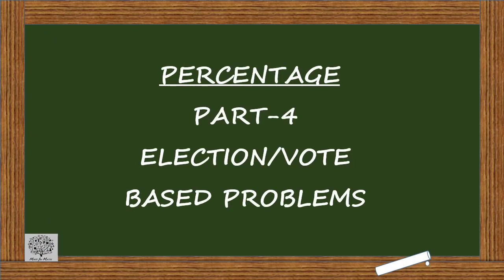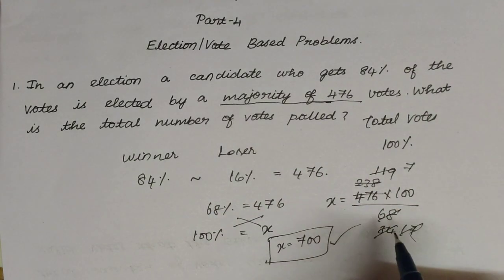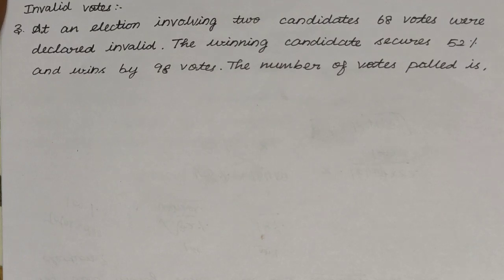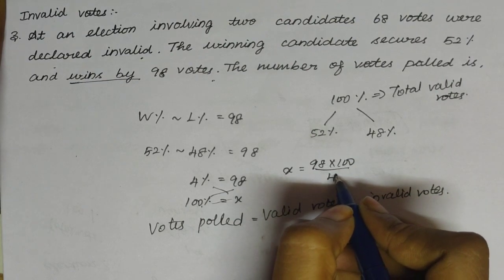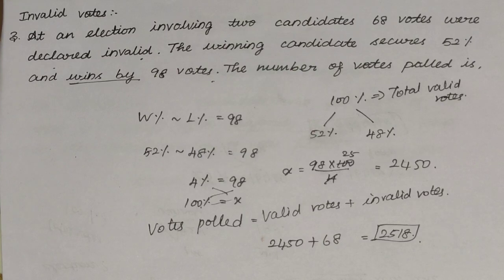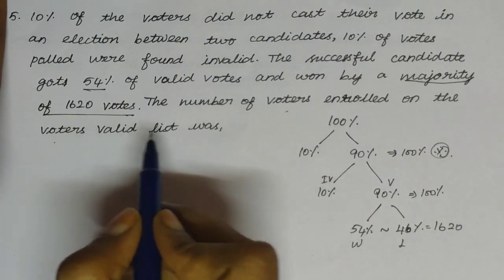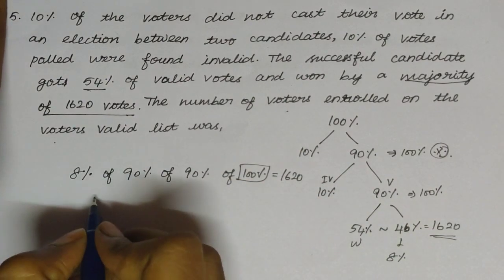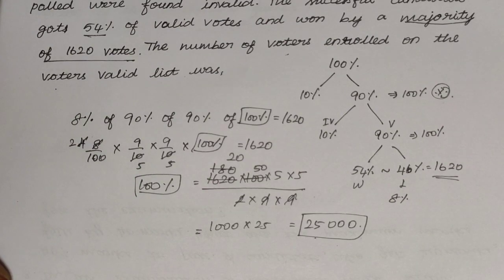Percentage : Part-4 Election/Vote Based Problems | Aptitude Tricks in Tamil | Quantitative Aptitude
In mathematics, a percentage is a number or ratio that can be expressed as a fraction of 100. If we have to calculate percent of a number, divide the number by whole and multiply by 100. Hence, the percentage means, a part per hundred. The word per cent means per 100. It represented by the symbol “%”.

Examples of percentages are:

10% is equal to 1/10 fraction
20% is equivalent to 1/5 fraction
25% is equivalent to 1/4 fraction
50% is equivalent to1/2  fraction
75% is equivalent to 3/4 fraction
90% is equivalent to 9/10 fraction

Percentages can also be represented in decimal or fraction form, such as 0.6%, 0.25%, etc.

In this video, we are going to learn how to solve election/vote based problems in Percentage Topic.

TimeStamps:

00:00 Intro
00:22 Question-1
02:42 Question-2
04:41 Question-3
07:16 Question-4
10:38 Question-5

About Mind for Math

It's a platform to learn more shortcut tricks in math and basic concepts of Quants and Logics.

Though we learn concepts and tricks, it's very important to have time management in solving Questions.

So for clear understanding here we're going to have some practice questions too.

Happy Learning!!!